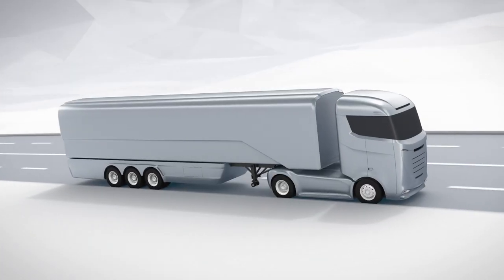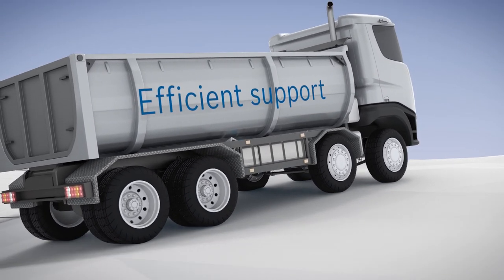EN | Bosch smart electrification solution for trailers and commercial vehicles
Bosch has developed a smart solution for electrifying the axles of trailers and commercial vehicles. The electrified axle recuperates energy during braking and when driving downhill, which can be used for various applications. This reduces fuel consumption and emissions. With an electrified axle, it is furthermore possible to maneuver the trailer or tractor unit remotely. The solution is suitable either for new vehicles or as retrofit.